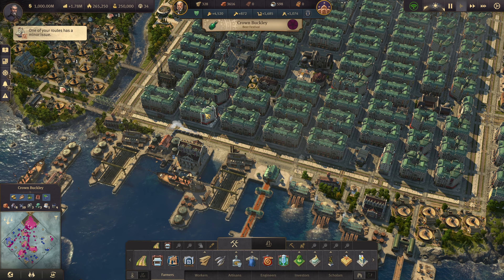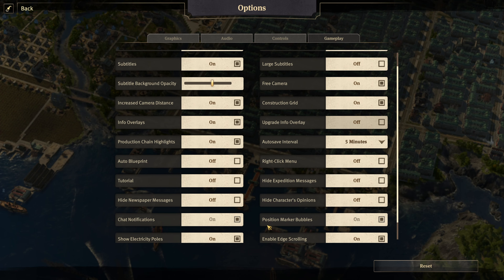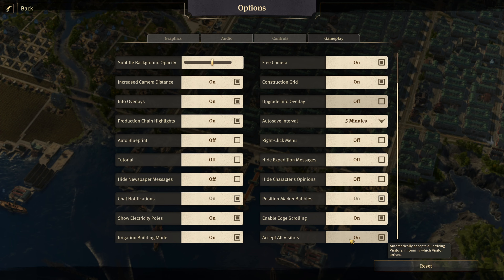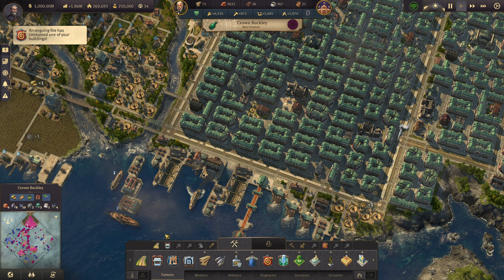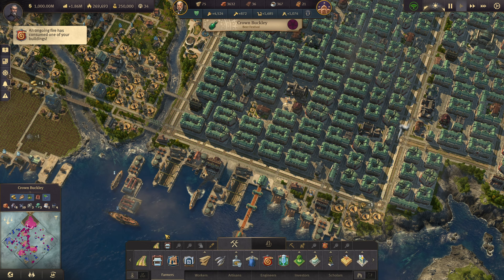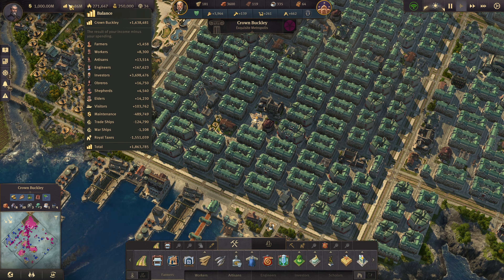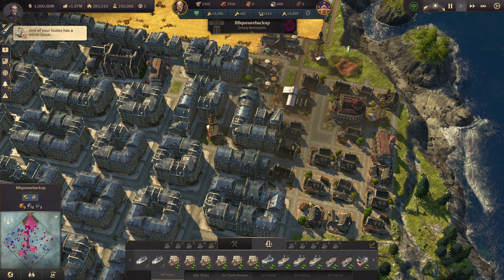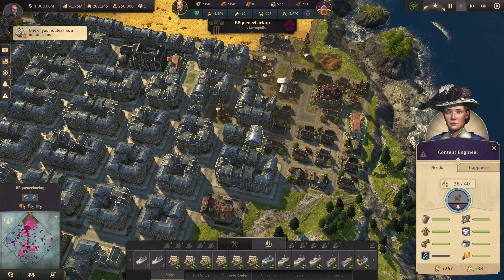Anno 1800. Change the look of your houses, customize the interface and notifications and much more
Long video but worth it, in the video some of the things I will cover are:

Choosing how your houses look and which way the face
Change what items you track and your construction buttons
Extra zoom out distance and disabling pop ups
Save custom map location hotkeys
Changing your notifications
Changing the day and night cycle

If you enjoyed the video I really do appreciate any likes and subs

Check out my live stream 6 days a week where i experiment and test and chill on Expert+ mode